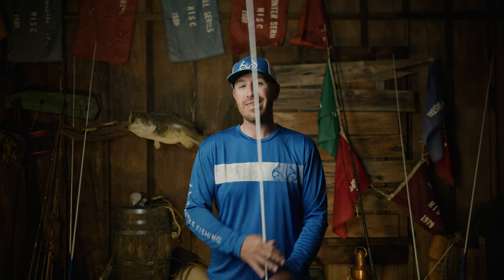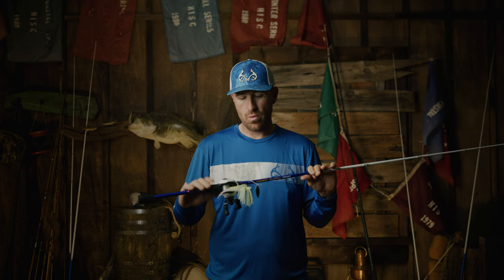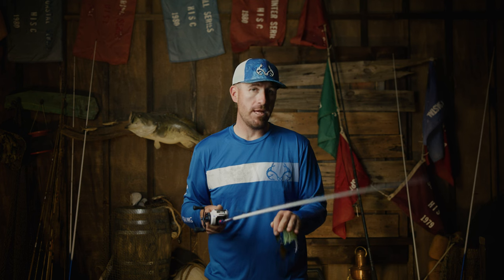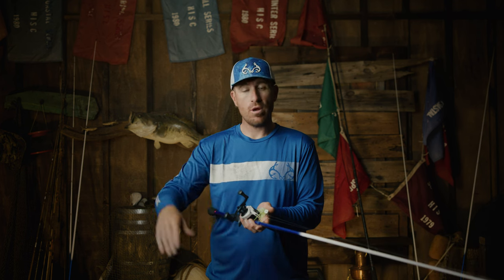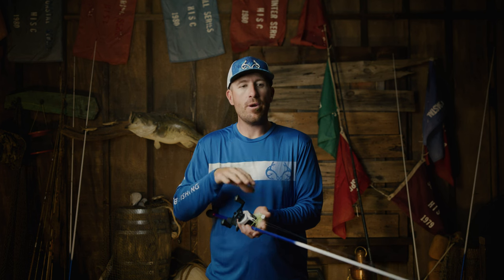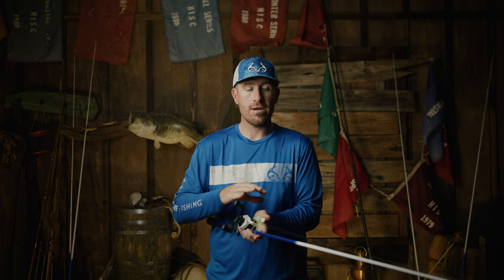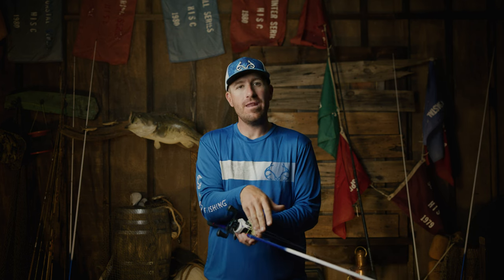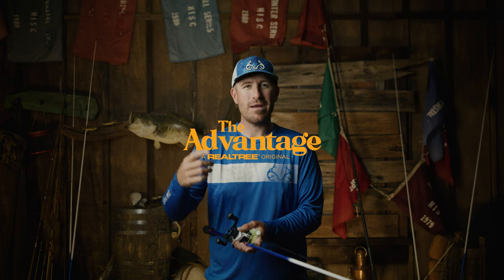The Only Rod You Need for Bass Fishing According to Jacob Wheeler | The Advantage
In this video, Jacob Wheeler shares the only rod set up you need for bass fishing, according to him.

Jacob Wheeler is a Bass Fishing Expert who has won multiple fishing tournaments. He shares the only fishing rod set up you need for bass fishing. So if you're looking for a quick and easy way to catch some big bass, be sure to check out Jacob Wheeler's video!